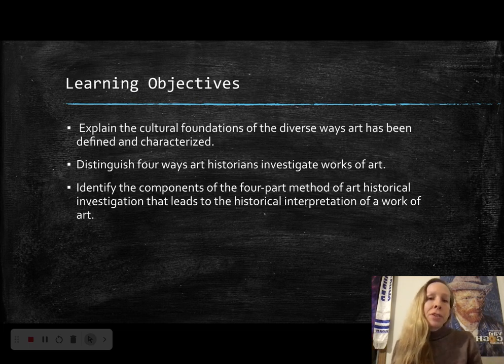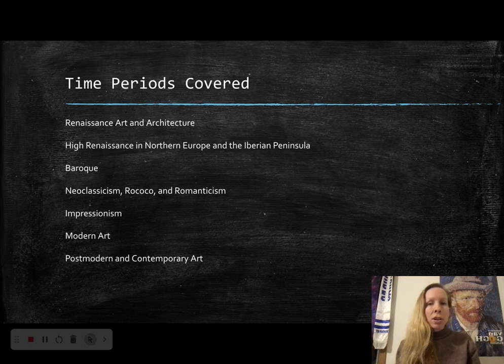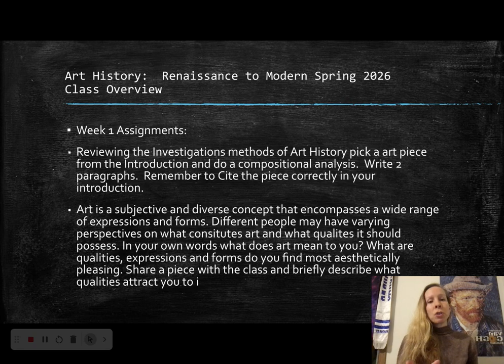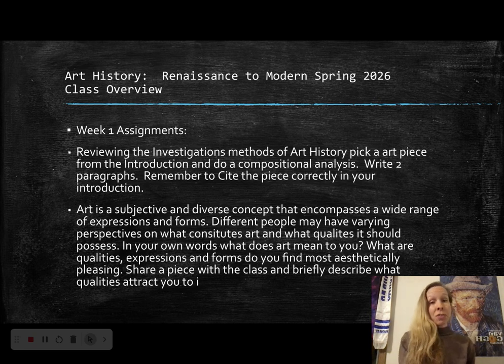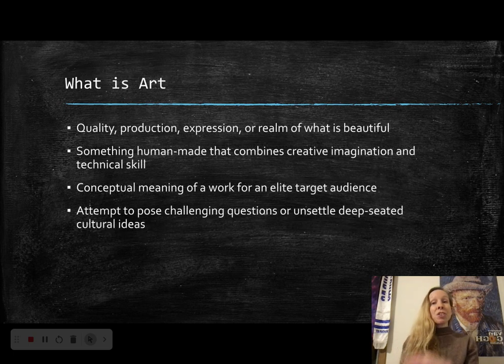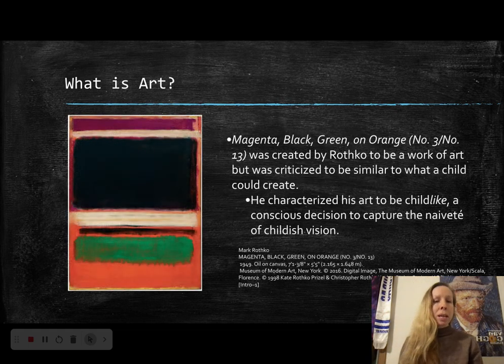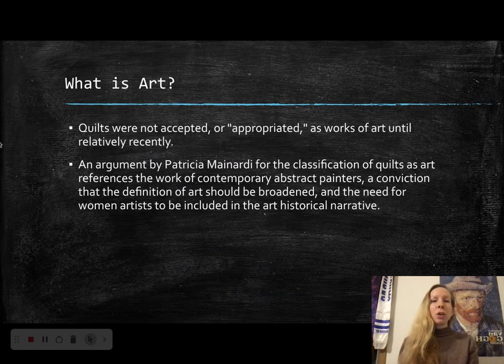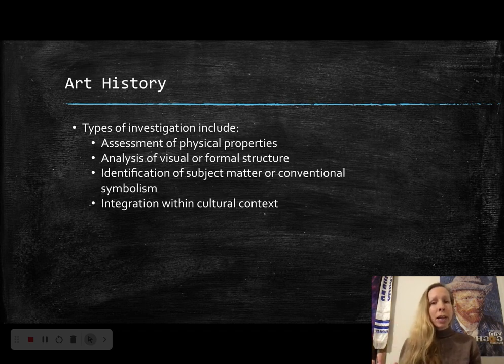Week 1 Spring 2026